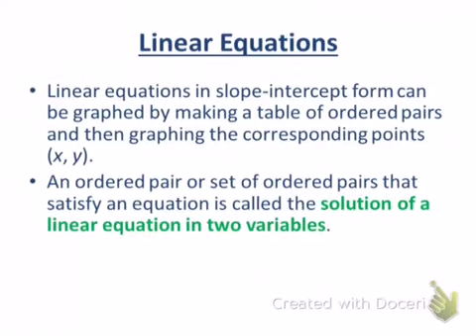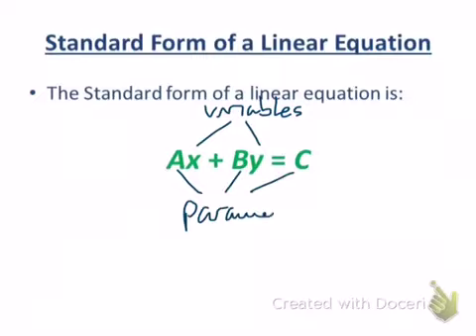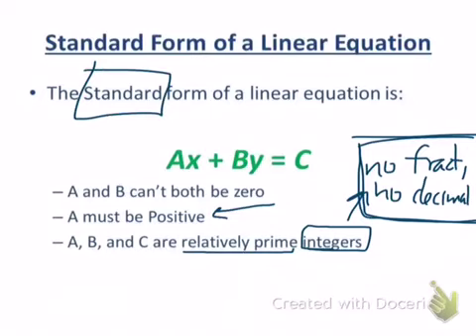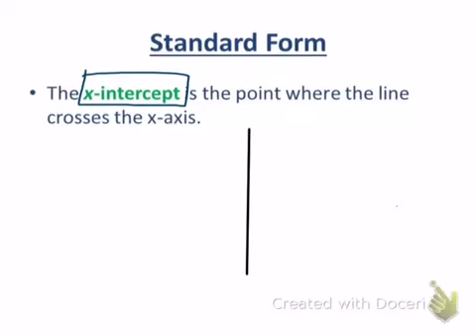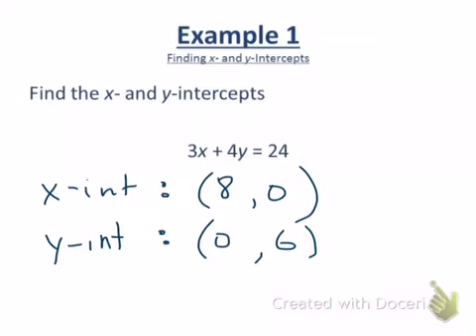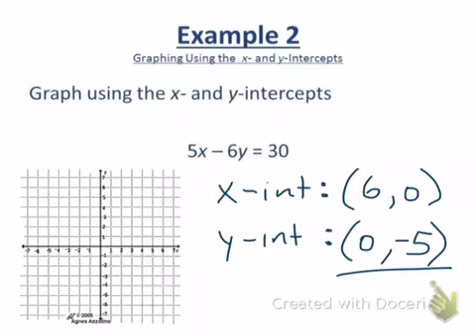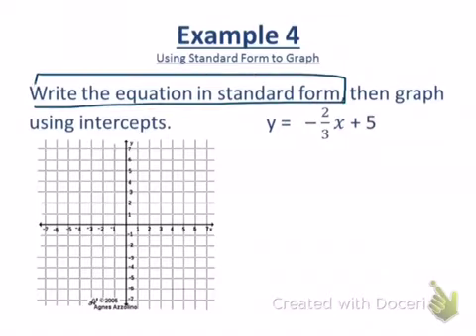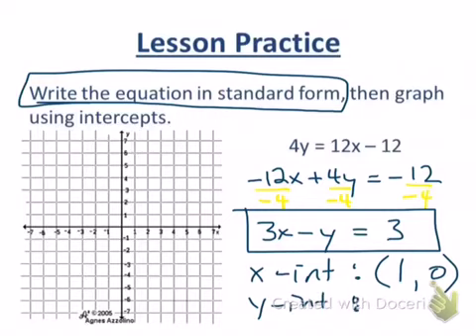lesson 35 (7th) Standard Form and intercepts